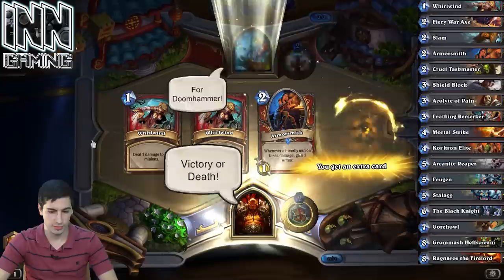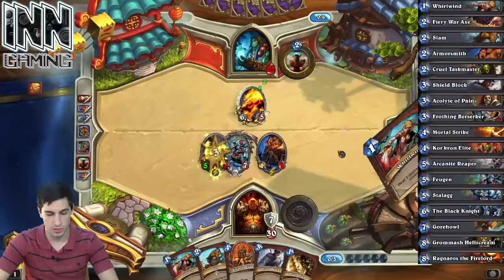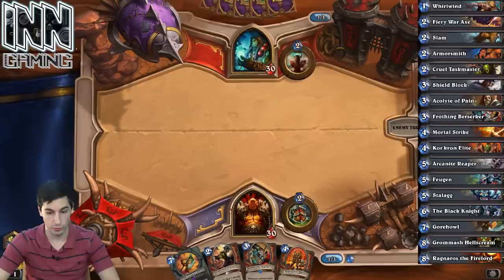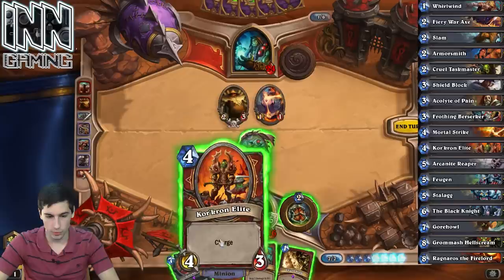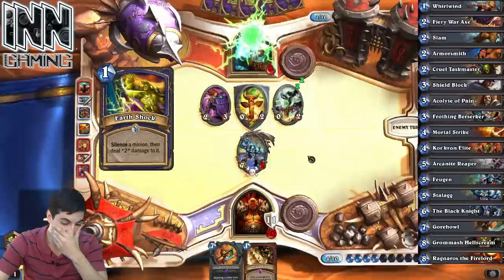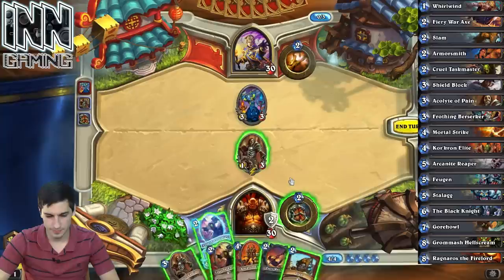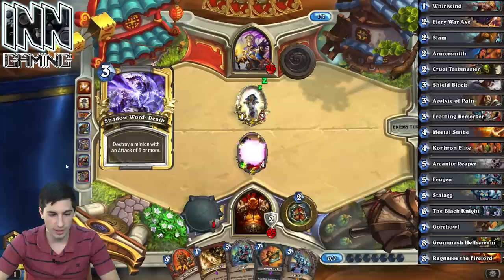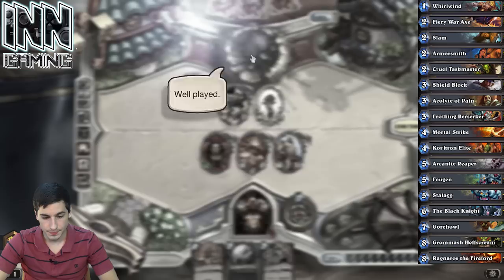Hearthstone: Easy High Rank Control Warrior Deck Guide by Warshack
Thank you for stopping by The INN; we know you’ll enjoy your stay.

Click any of the links below to get a better look at The INN, where you can find gaming news, funny pics and clips, and much more.

VIDEO DESCRIPTION: Thank you Grabapint for point out that the desk list is cutting of the number of copies of each card. Here is the deck list including the quantities!
Execute x2
Shield Slam x2
Whirlwind x2
Fiery War Axe x2
Slam x2
Amorsmith x2
Cruel Taskmaster x2
Shield Block x2
Acolyte of Pain x2
Frothing Berserker x2
Mortal Strike x1
Kor'kron Elite x2
Arcanite Reaper x1
Feugen x1
Stalagg x1
The Black Knight x1
Gorehowl x1
Grommash Hellscream x1
Ragnaros the Firelord x1
Sharing another one of my high ranking easy to play Hearthstone aggro Warrior control deck. This deck was able to bring me to Rank 7 with no problems. Let me know what you guys think of the video through the comment section below!